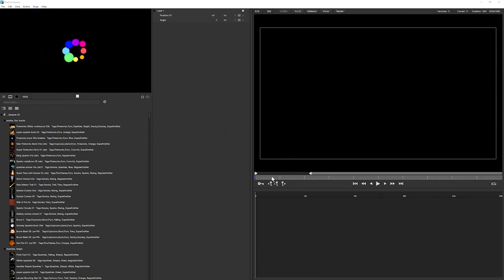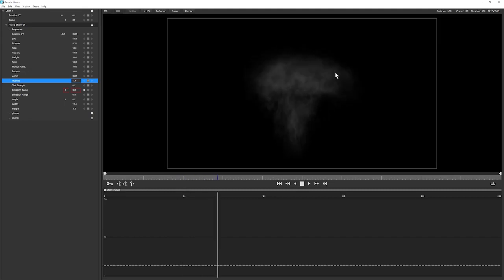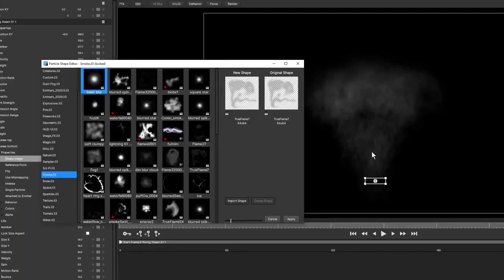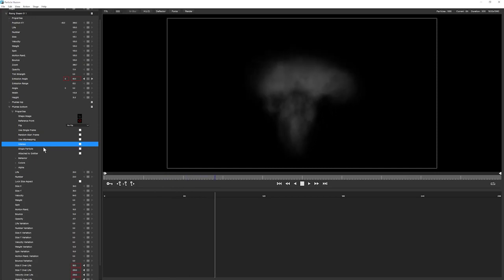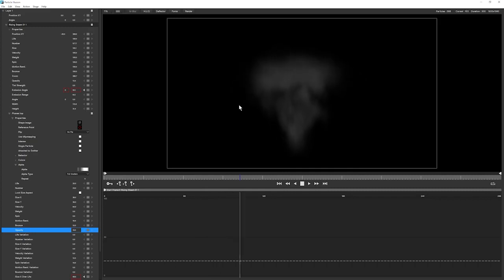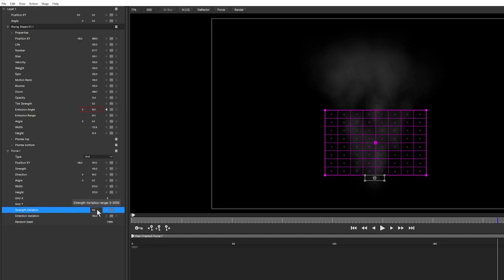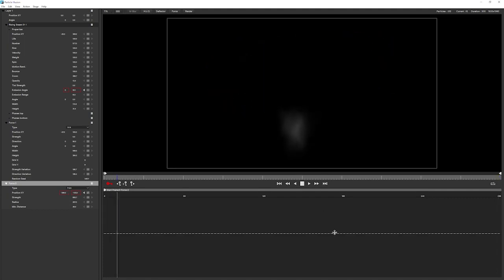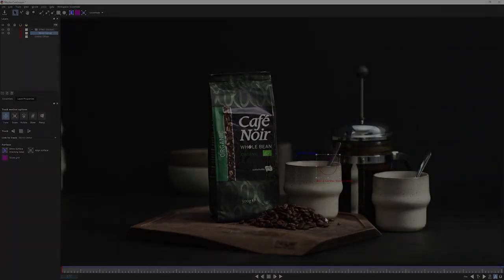Particle Illusion Putting It Together Getting Started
Ben Brownlee shows how to use the knowledge gained in the previous chapters of the Particle Illusion Getting Started course, to build a practical particle system.

You will put together the perfect preset, with the right customization to make a steam effect. We will make this look more natural by separating out different elements, and tweaking those individually. Then add some forces and animation to get perfect looking steam.